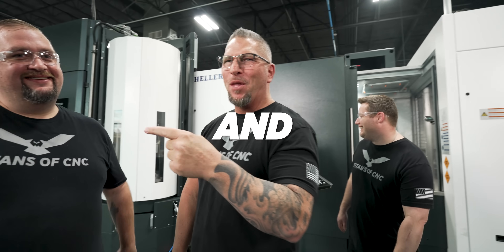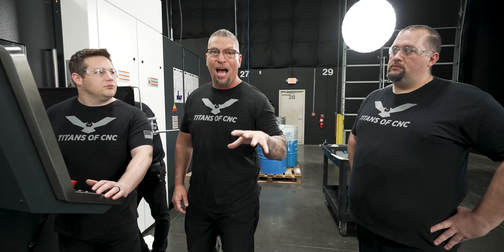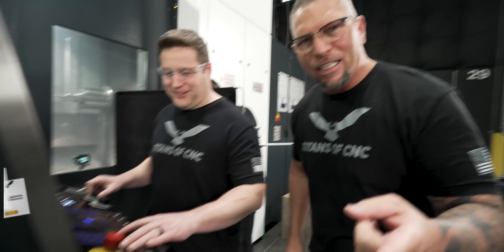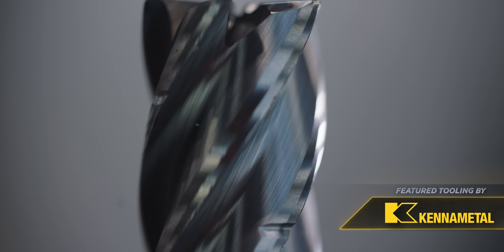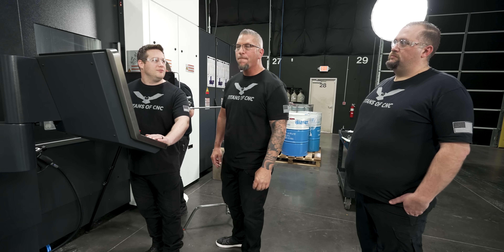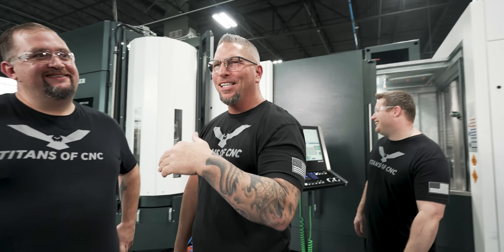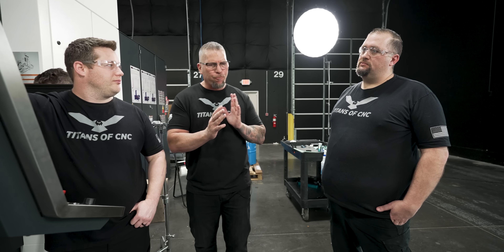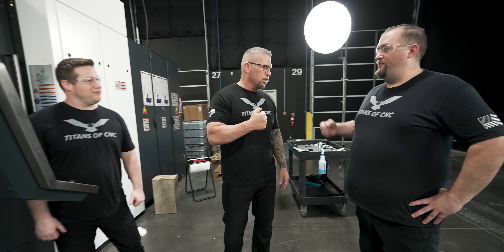We Pushed this End Mill Until it Broke… Then Backed Off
When CNC Machining, it’s important to maximize your MRR. We pushed the KOR-5 End Mill from Kennametal to the MAX, Until It Broke… Then we Backed Off to Find the Sweet Spot.

Want a job at Blue Origin? Apply now